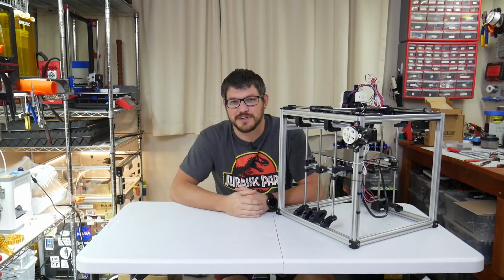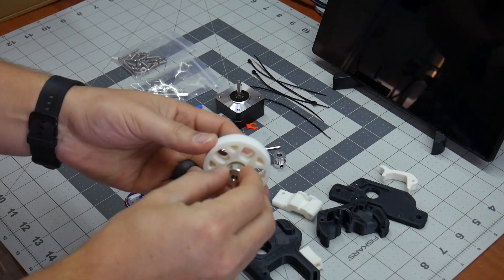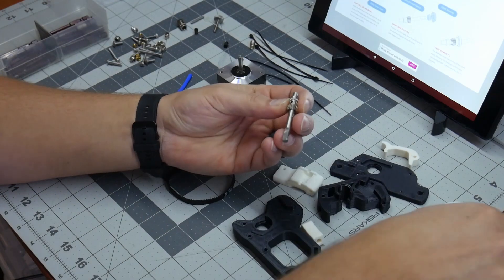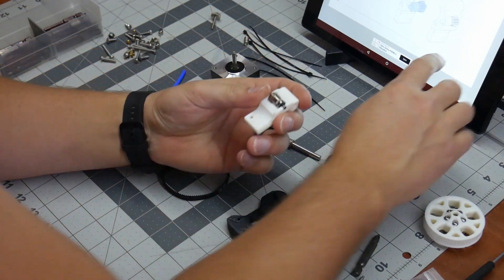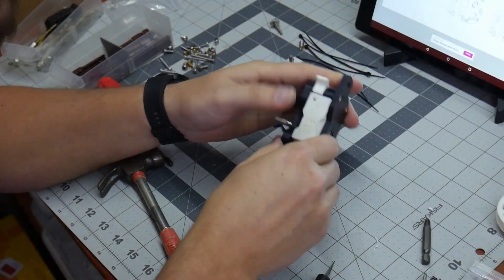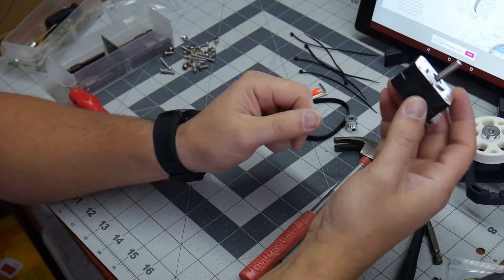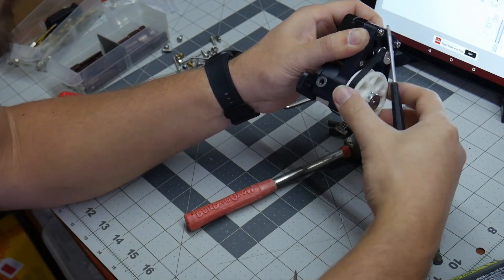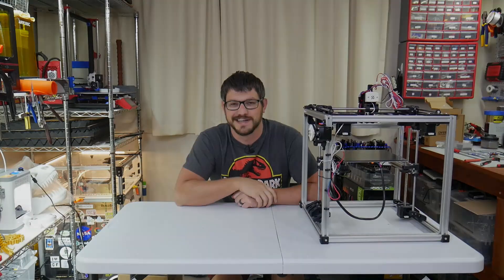HyperCube to Voron Legacy Part 5 (Extruder)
I'm getting close to finishing this build! Today I am going to show you how to build and install the Mobius M4 Extruder on my Voron Legacy.

Here is what I'm using:
Voron M4 kits:

Full CAD (I'm using this as a guide)